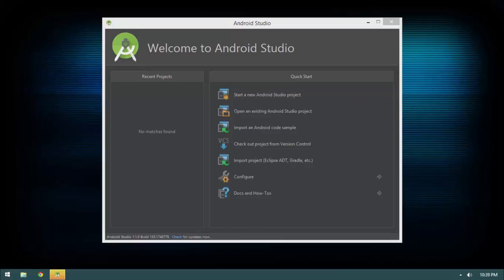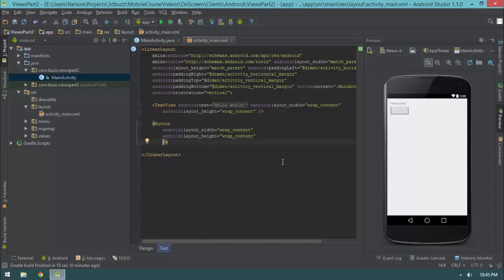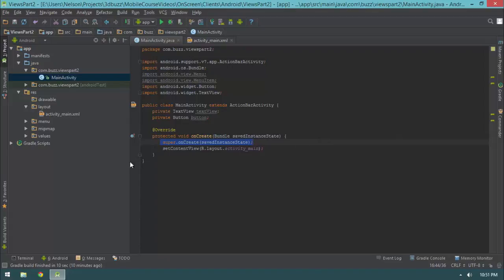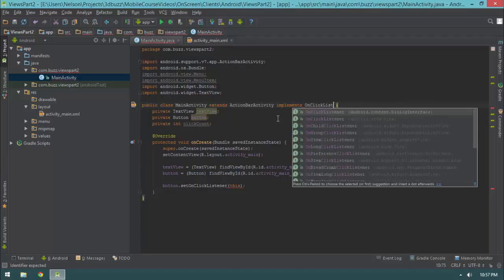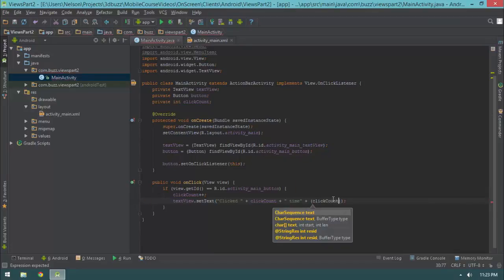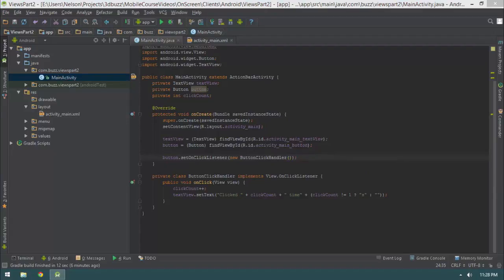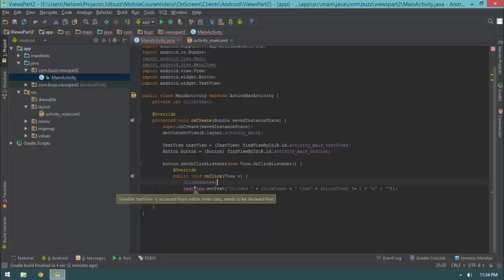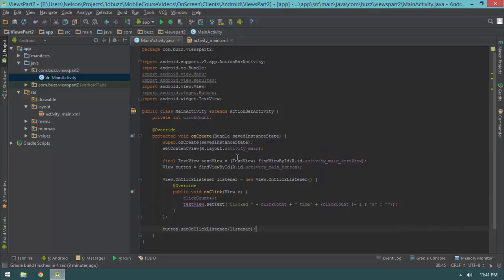madwa 01 009 Click Handles and Inner Classes